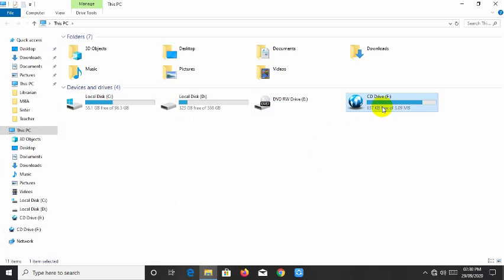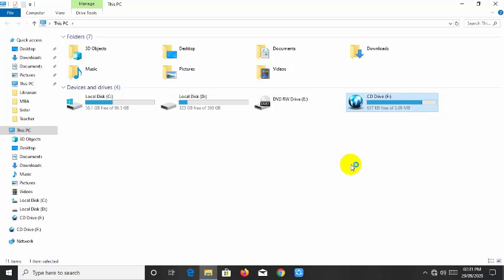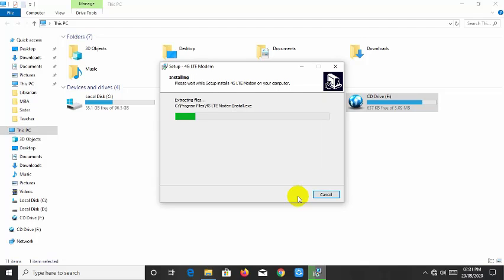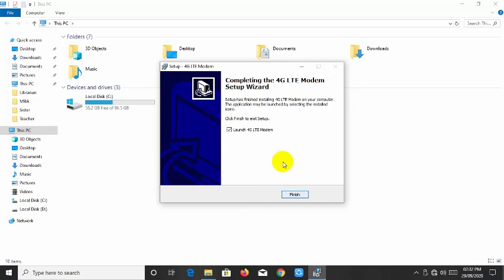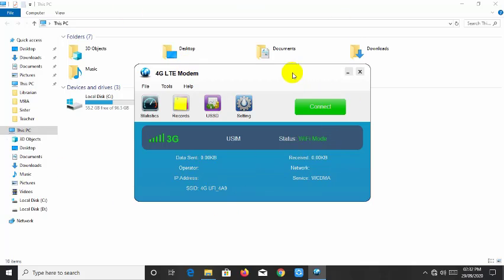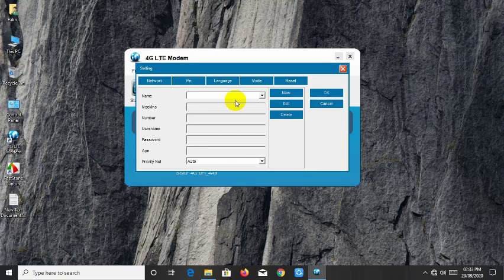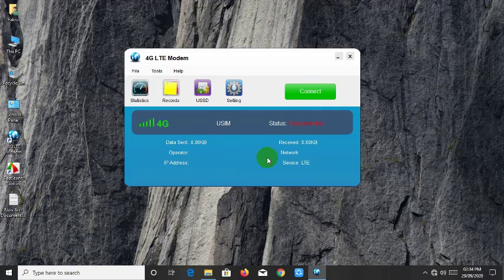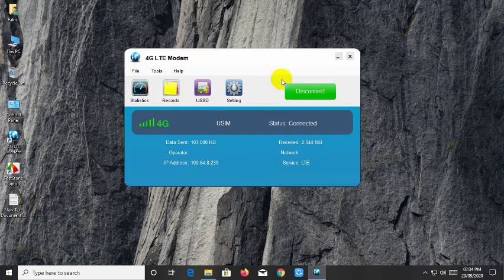LTE 4G USB modem with wifi hotspot driver installation for LAPTOP PC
This is the video where you can find the correct and easiest way to setup the driver for your LTE 4G USB modem with wi-fi hotspot. You can also find the software installation process which helps you to monitoring the dongle speed and status. Hope it will be helpful.

Unboxing and mobile setup video link of LTE 4G MODEM PLUS WIFI ROUTER